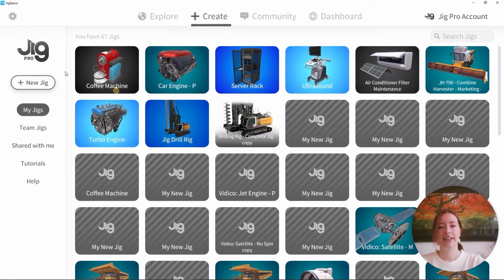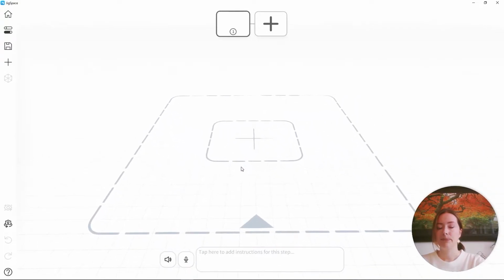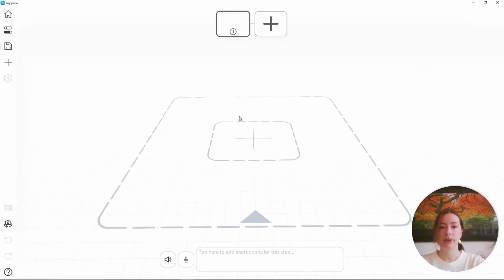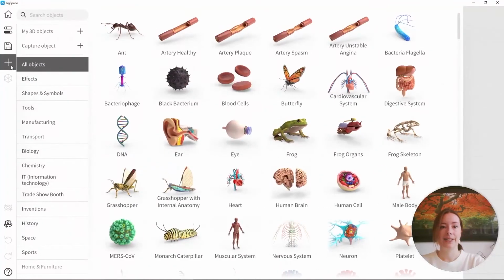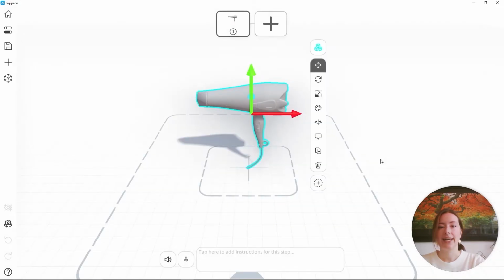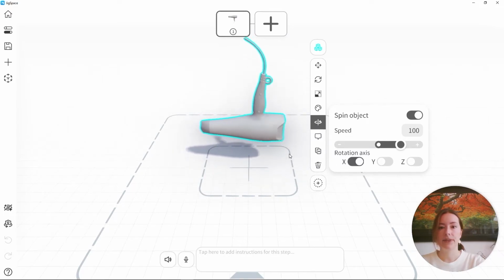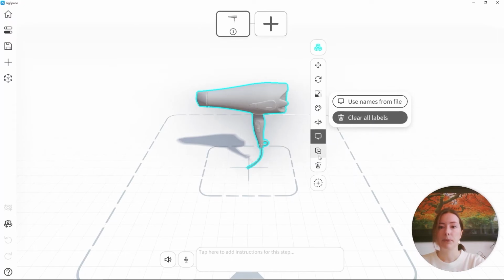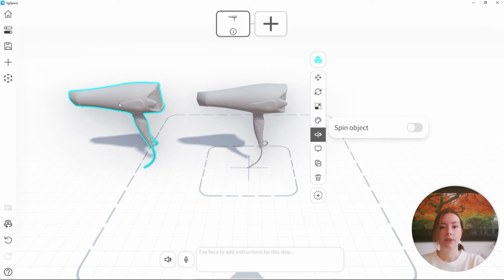Masterclass 1 (Part 1): Intro to the Jig Workshop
This section of our JigSpace Basics Masterclass will show you how to:

1:56 Import CAD Files
2:08 Explore the Jig toolbar features